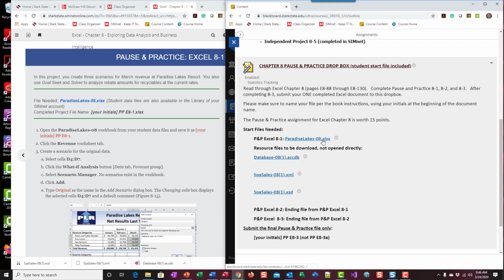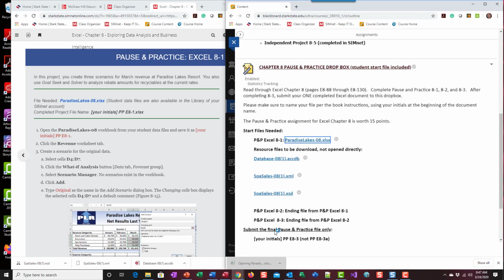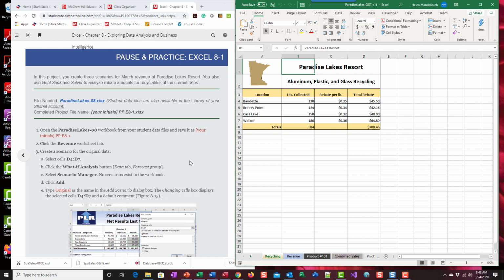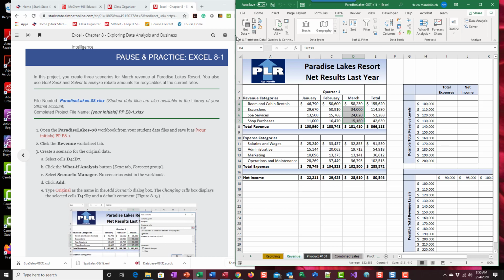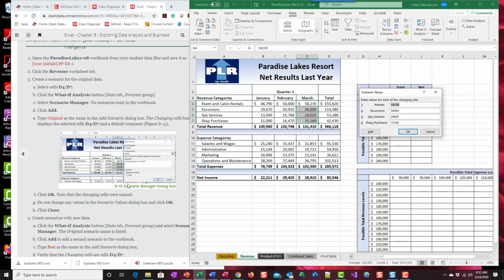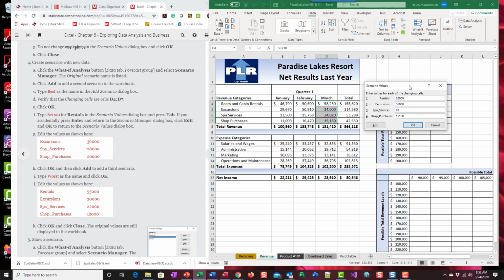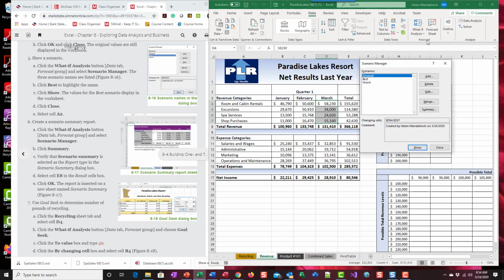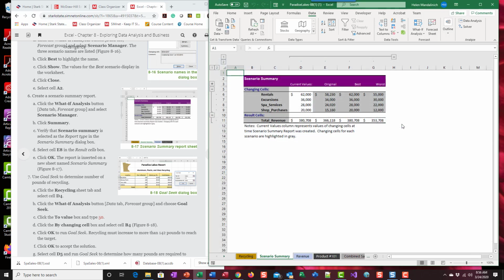Excel Ch 8 PP 8-1 Steps 1 - 6